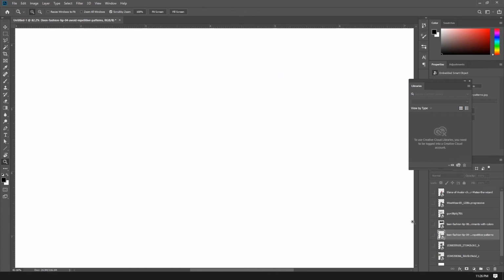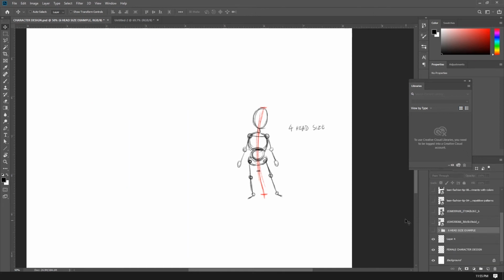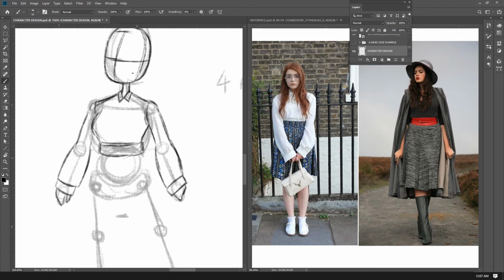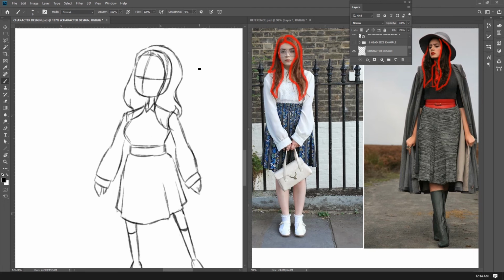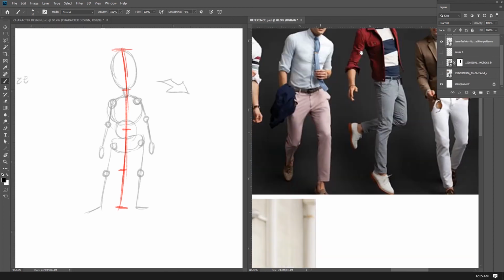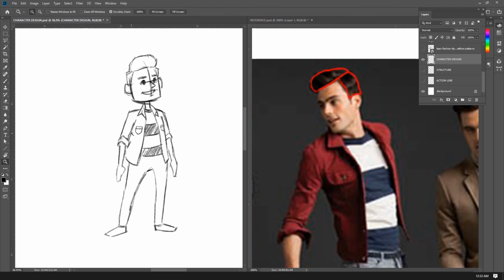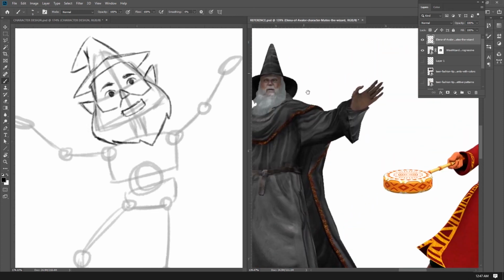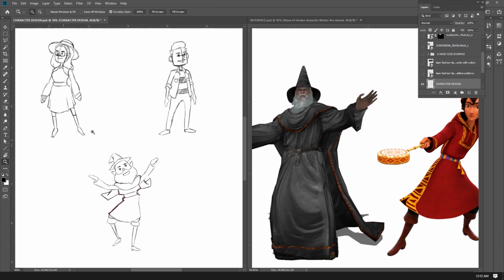ADM047-4-2-ICA: WEEK 09 - CHARACTER DESIGN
Hi all, this week we're going to do some rough character design sketches. Your Task:-
- Follow the tutorial : 3 Character design drawings; 1 Female, 1 Male, 1 Fictional Character.

Additionally:-
- You have to draw 4 more characters according to the feedbacks given last week after your proposal.

Total Drawings: 7 drawings (You can choose to draw 2/3 characters per page)

Objective: To apply prior knowledge and using image reference to come up with character design ideas.